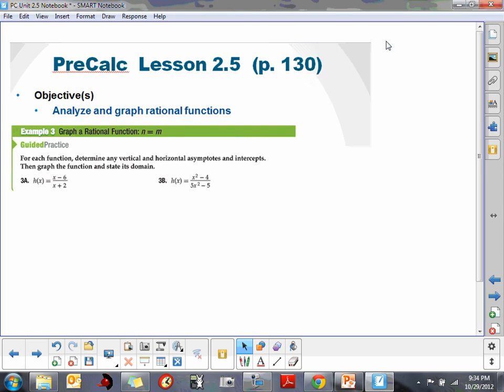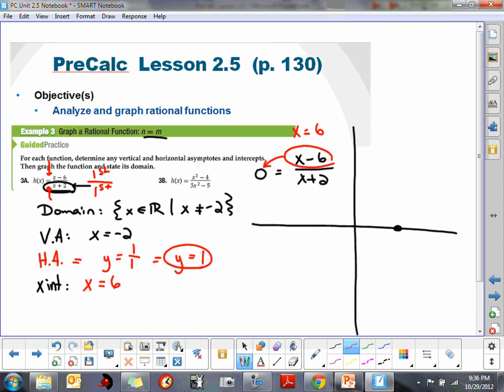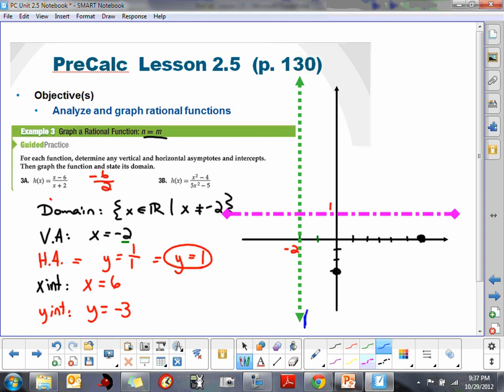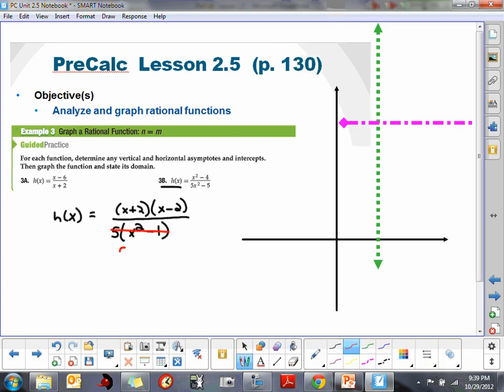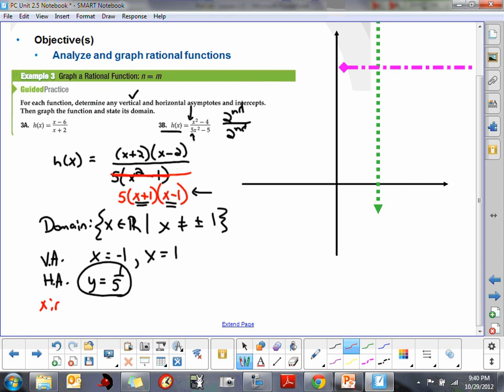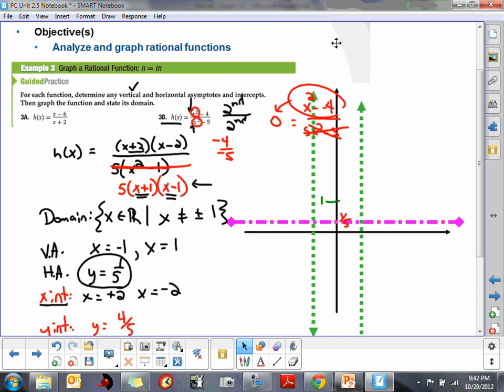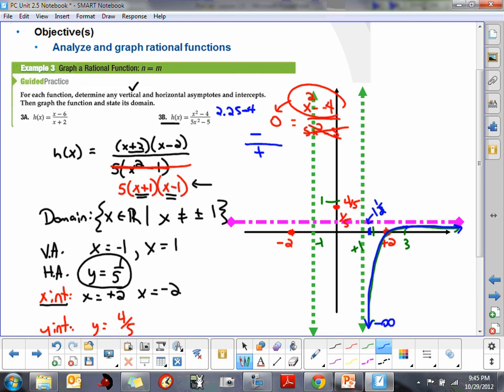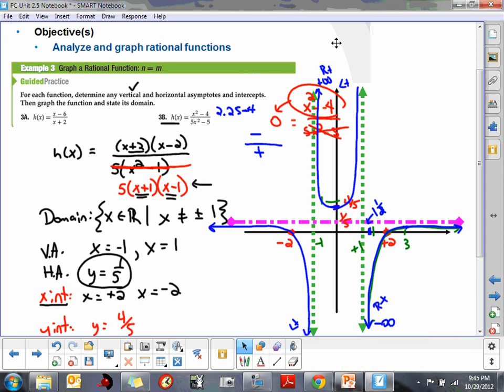PC Lesson 2 5 pt 3